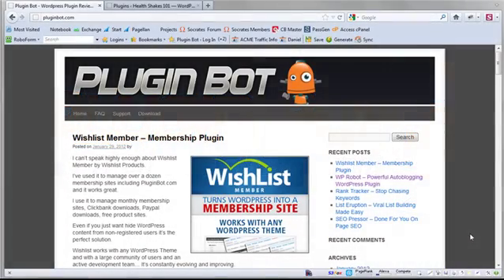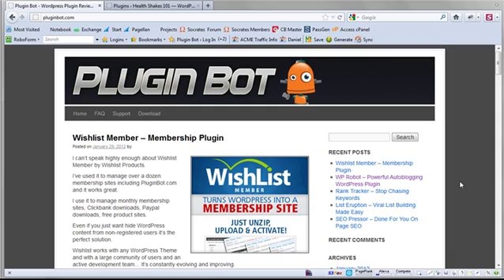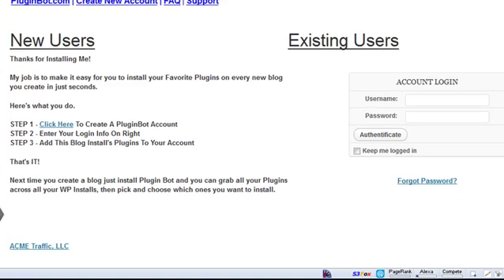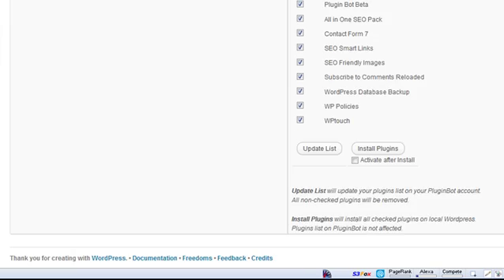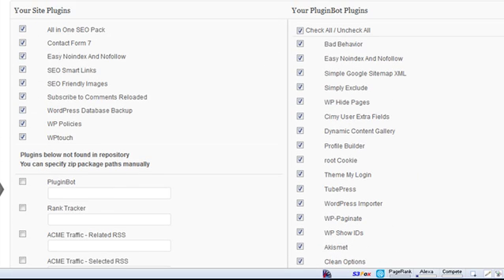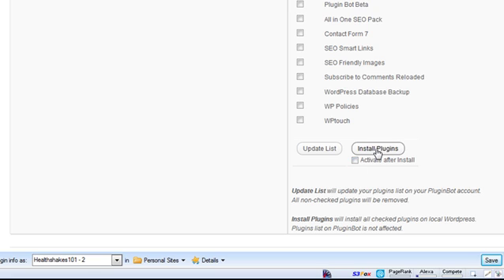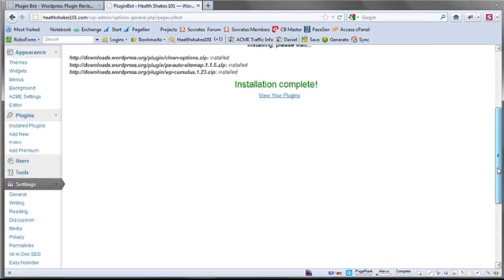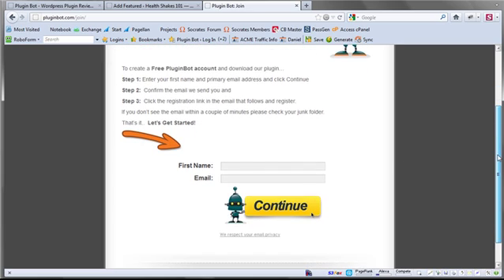PluginBot Demo Video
PluginBot let's you quickly install your favorite wordpress blogs from one blog to the next. If you'd like an easy way to remember all the plugins you've installed and quickly install them onto new wordpress blogs, PluginBot is the answer.  And it's FREE.